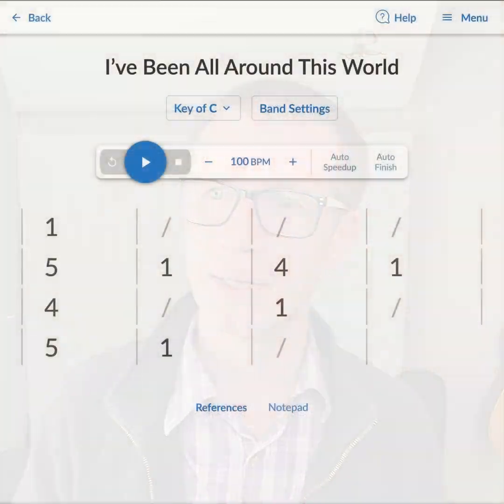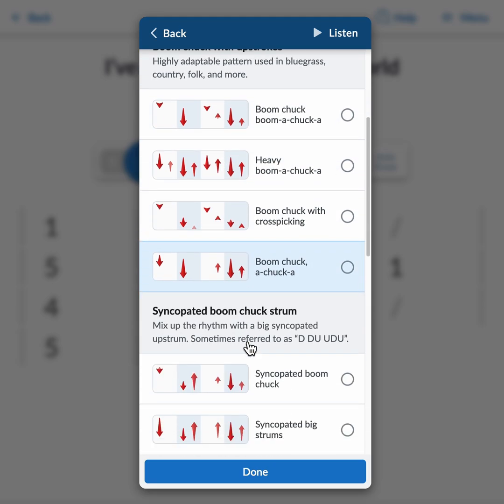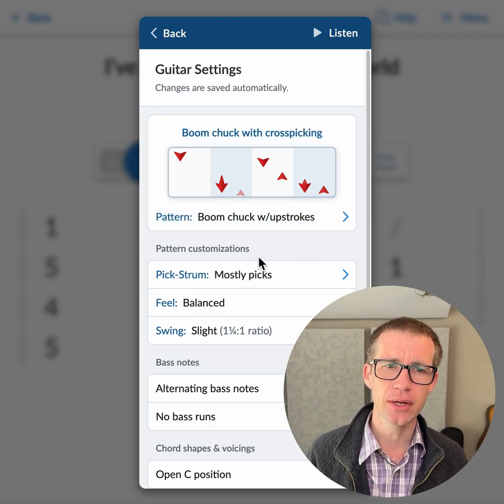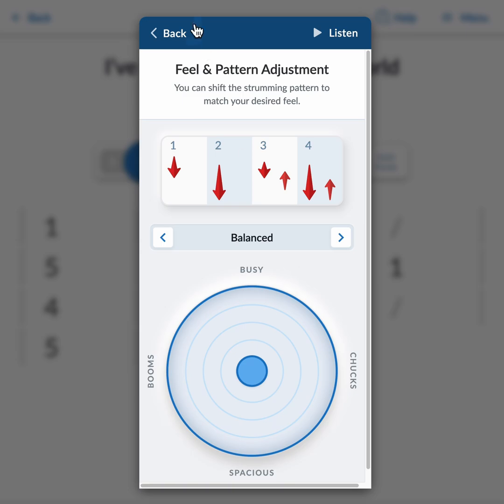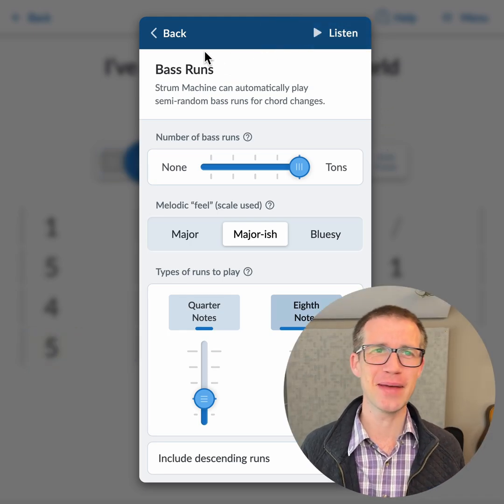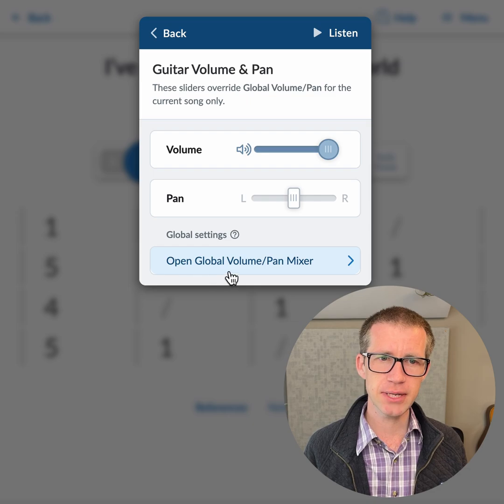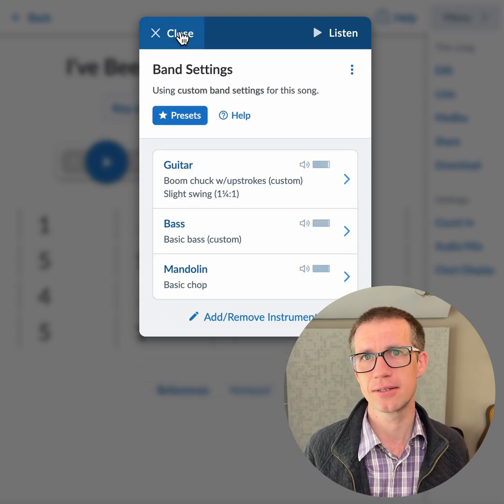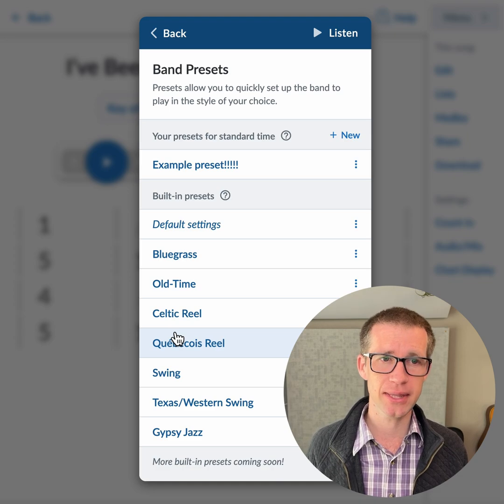Band Settings 2.0 is OUT! [Quick Tour]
In this video, I'm excited to walk you through the latest version of Band Settings, which just went out of beta today!

• 0:26 How to get to the new band settings menu.
• 0:50 Opening the guitar settings, where most of the new changes are incorporated.
• 0:57 Strumming pattern selection (built-in styles)
• 1:50 Customizing the strumming pattern further
• 3:02 An introduction to the new bass runs feature.
• 3:37 Changes to volume and pan settings.
• 4:45 How to save your customized settings as a preset for use in other songs.
• 5:58 Some quick thank-you's
• 6:25 Addressing recent issues with iOS 17 and Safari.
• 7:41 Wrapping up and signing off

To download the new desktop version of Strum Machine, go and find the "Download the desktop app" link.

I hope you'll enjoy exploring Band Settings 2.0 and I look forward to bringing you more updates in 2024. Don't hesitate to write to us (using the in-app Help menu) if you have any questions, issues, or feedback. Happy holidays!